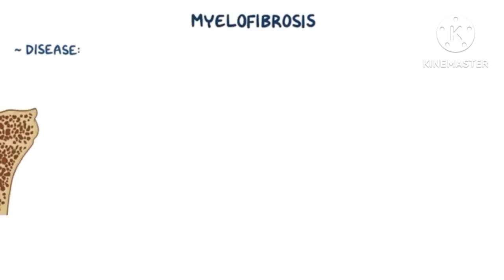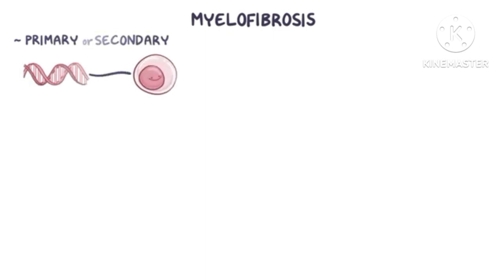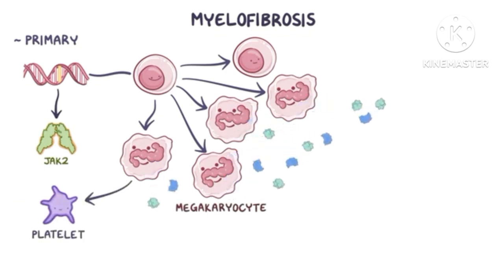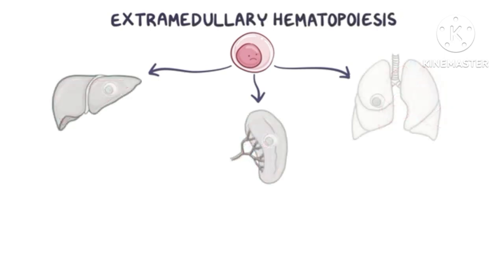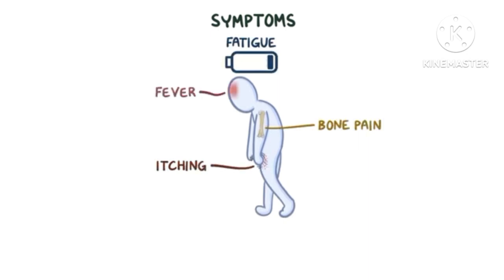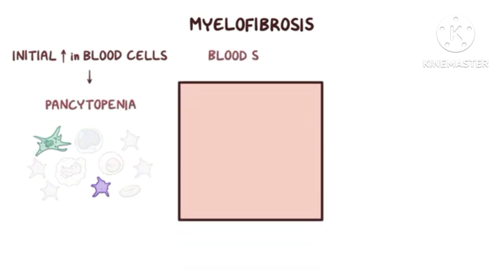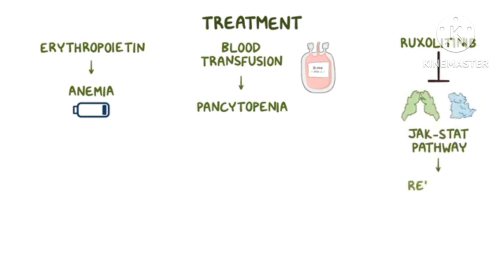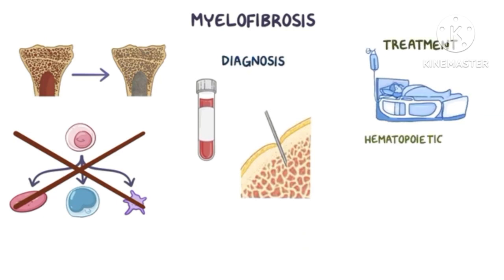January 27, 2024